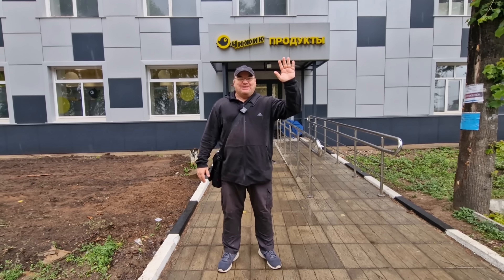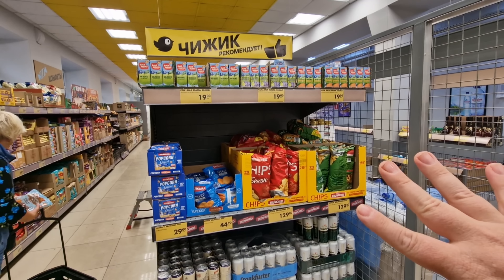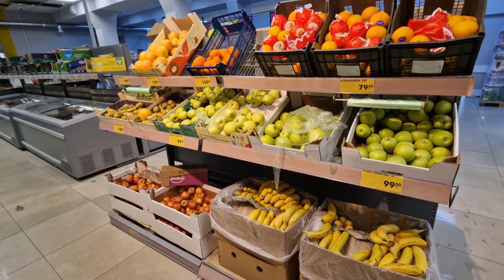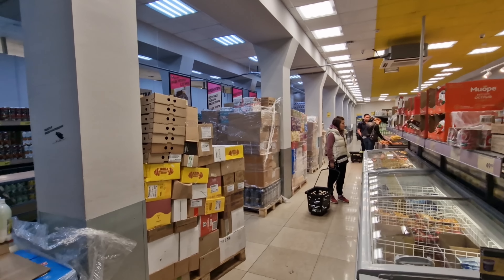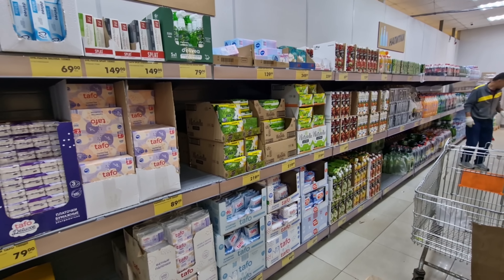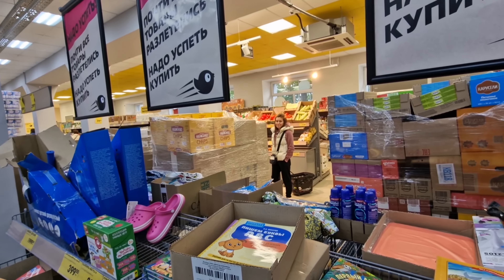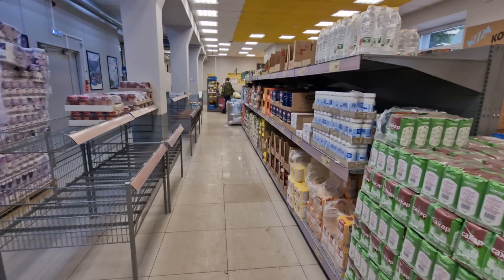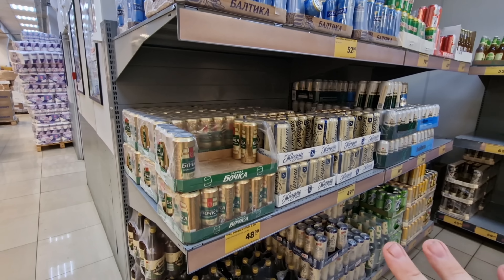Russian TYPICAL Discount Supermarket Tour: Chizhik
What does a Russian TYPICAL Supermarket look like inside? Together we will look inside Chizhik Supermarket, one of Russia's largest Hard Discount Supermarkets. Chizhik has more than 500 stores across eight regions of Russia.

⌚ Time of Filming: 10.00 am (10.00am) 31st May 2023.